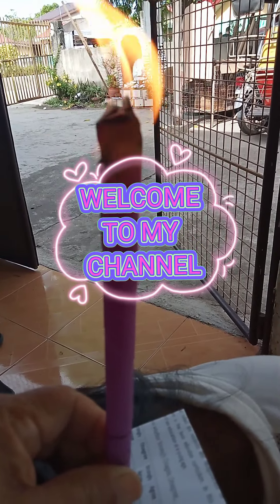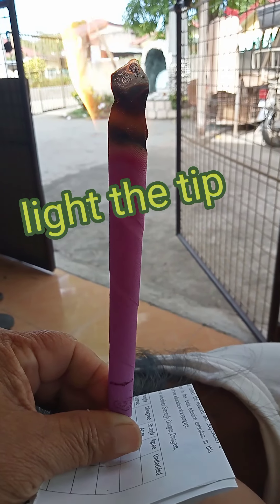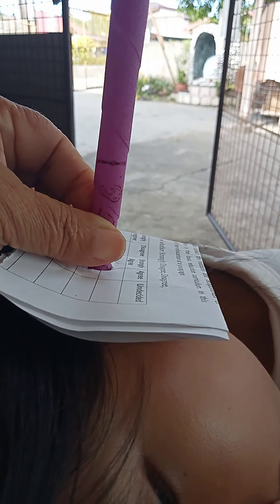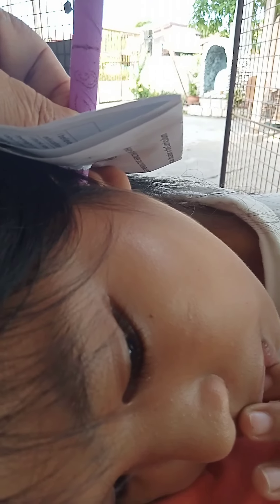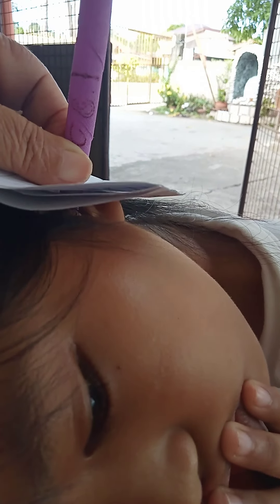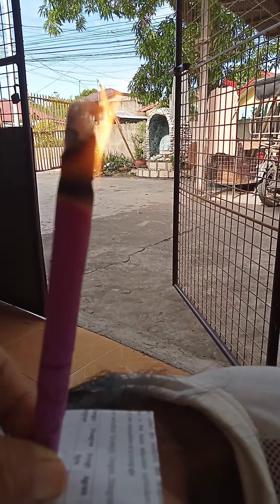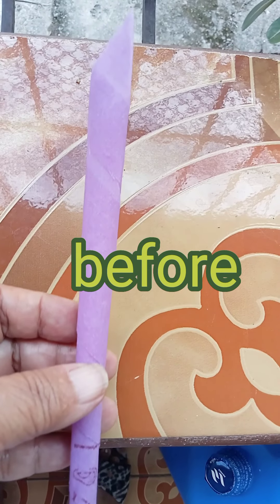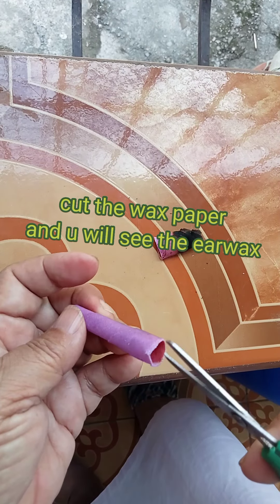HOW TO EAR CANDLING EARWAX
step how to candling earwax.i ordered from Lazada earwax paper when my grandaughter's was in pain.the result was come out good when we saw many harden earwax.you try